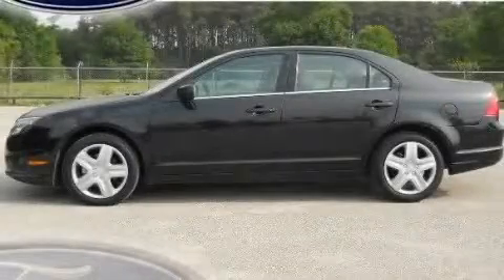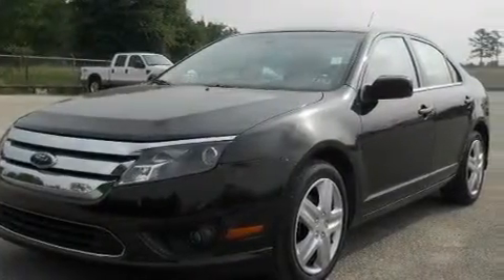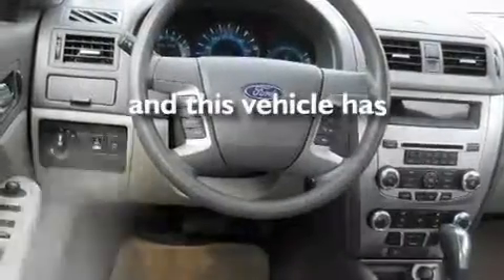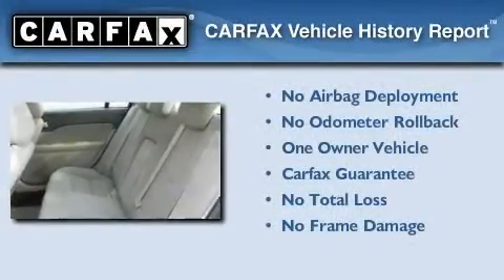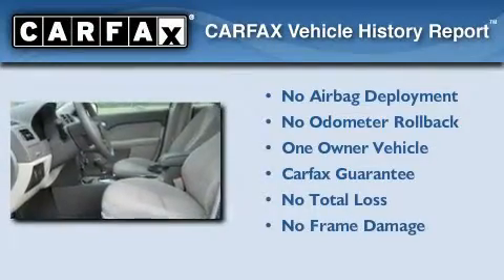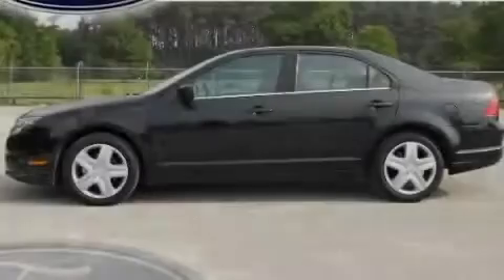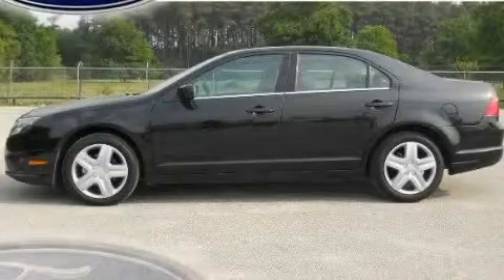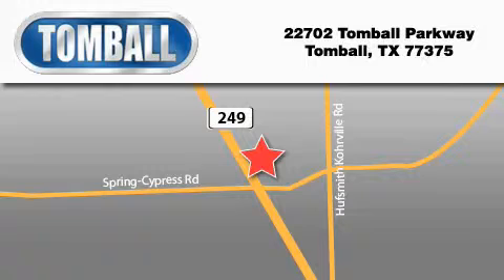2010 Ford Fusion Tomball TX 77375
Year : 2010

 Make : Ford

 Model : Fusion

 Engine : Flex Fuel V6 3.0L/181

 Trans . : Automatic

 Exterior : Tuxedo Black Metallic

 Miles : 35,824

 Interior : Medium Light Stone

 Stock : AR231612

 Tomball Ford

 22702 Tomball Parkway